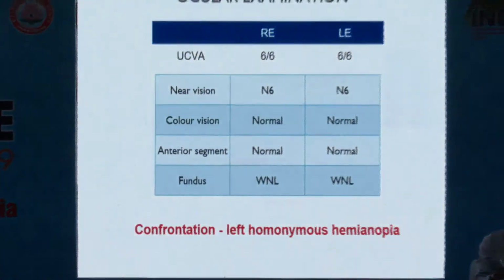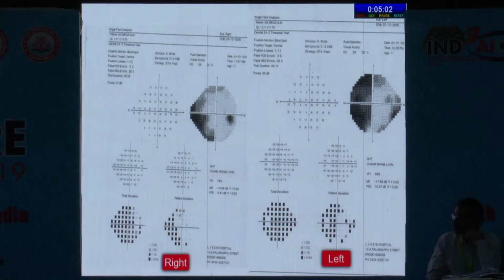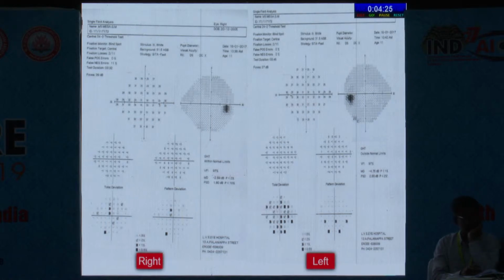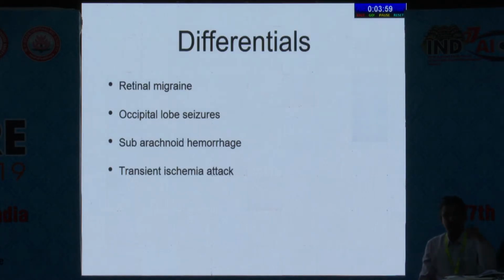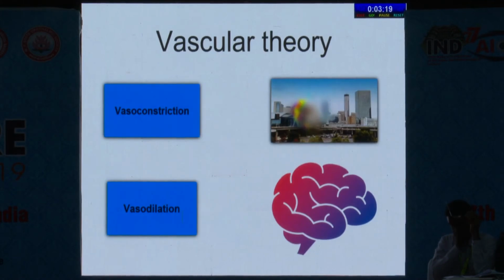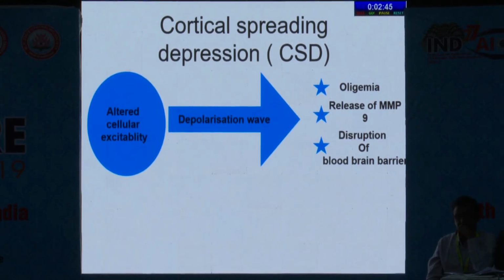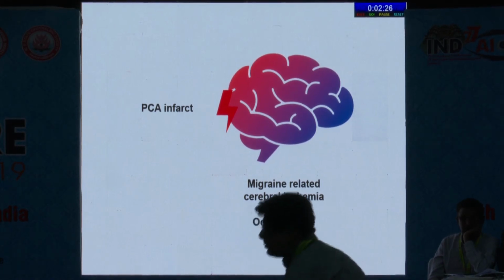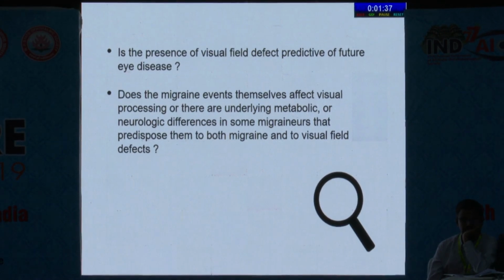AIOC2019 FP 745 Neuro Ophthalmology II TRANSIENT HEMIANOPIA Dr KRITHIKA SANTHI SELVAN